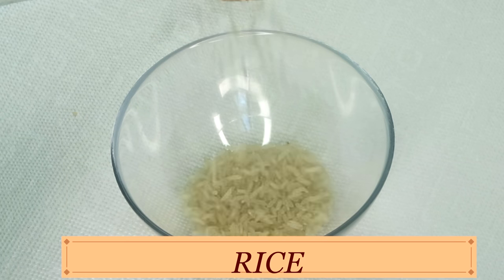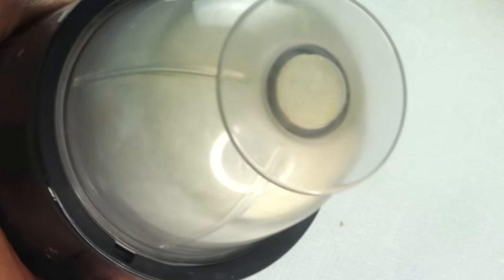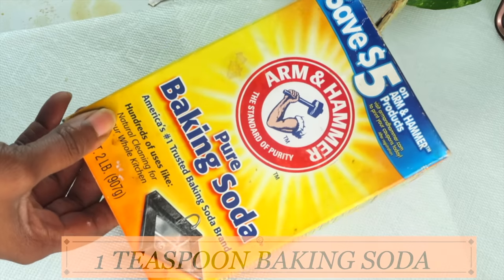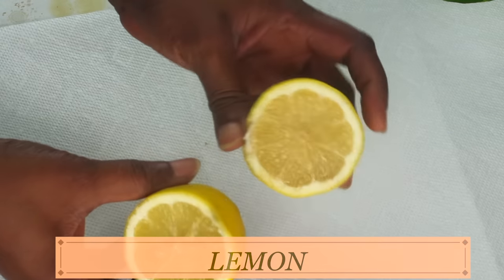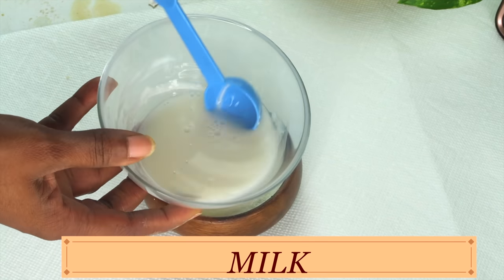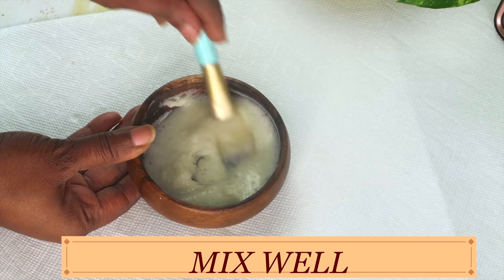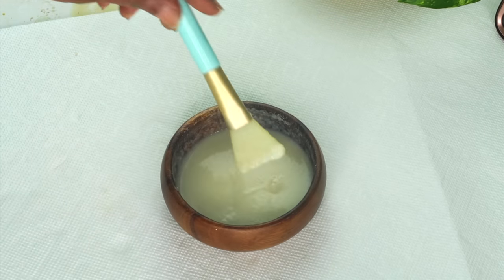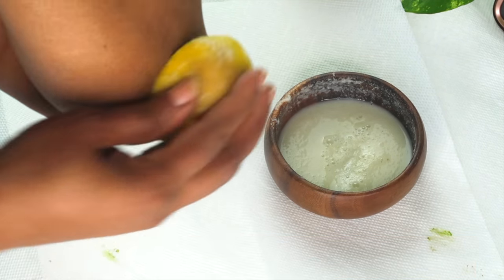BRIGHTEN DARK PATCHES ON ELBOWS & KNEES & UNDERARMS QUICK AND NATURALLY AT HOME | Khichi Beauty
Dark knees happen when the skin on your knees is darker than other parts of your body. It's a form of hyperpigmentation, which can happen when the skin makes or has excess melanin.
My elbows and knees tend to get rough and day, especially in the wintertime so today I will share the homemade solution that I use to keep them looking bright and clear. This remedy also helps to soften the elbows and knees and is also good for the underarms.